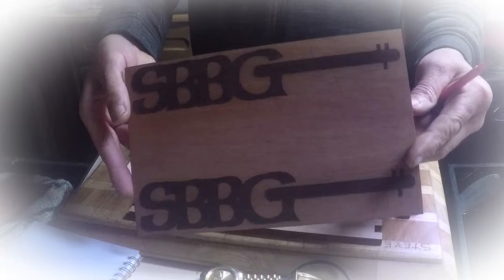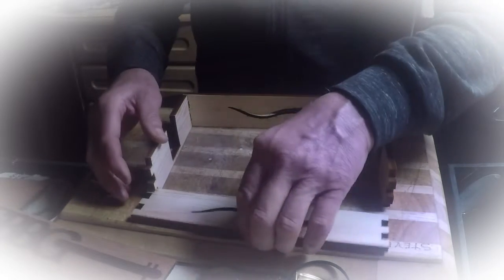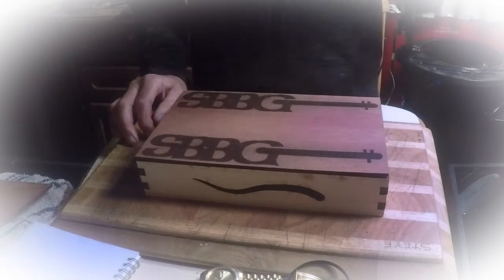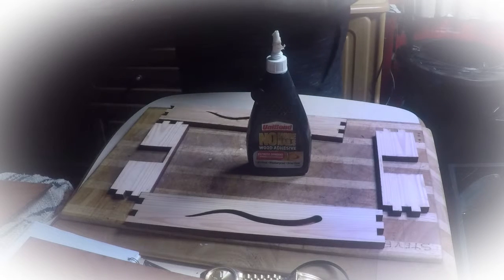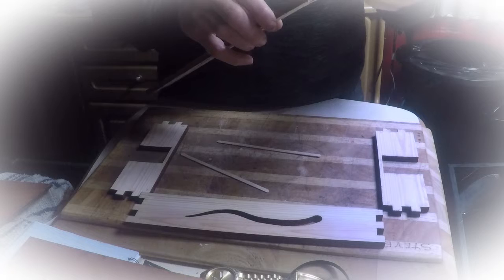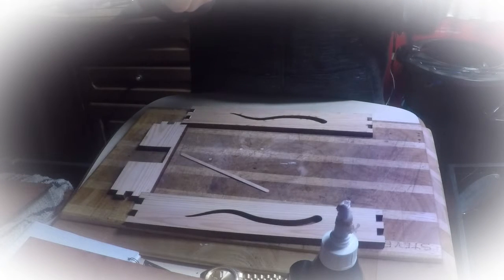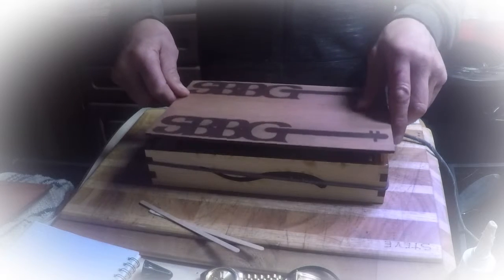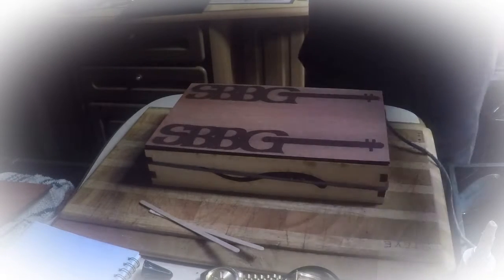SBBG All Soft Wood Promo 1